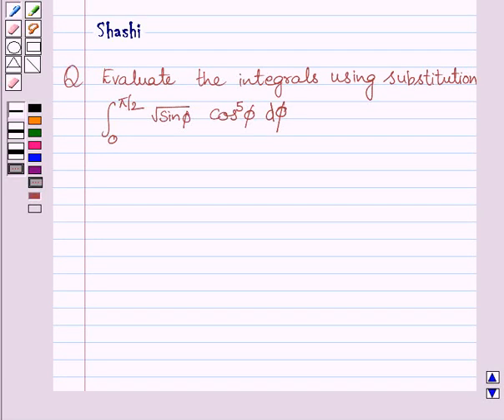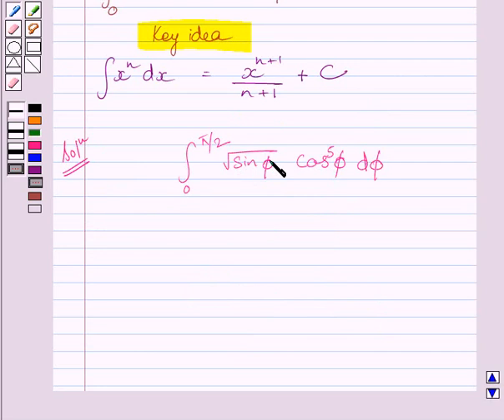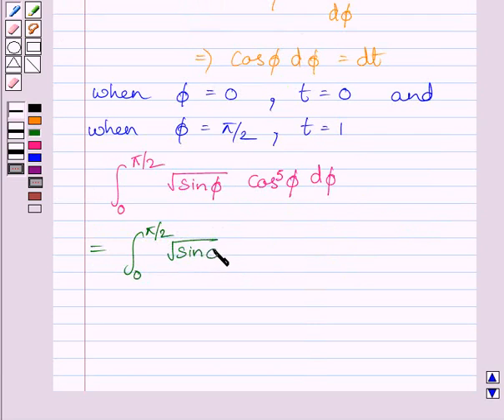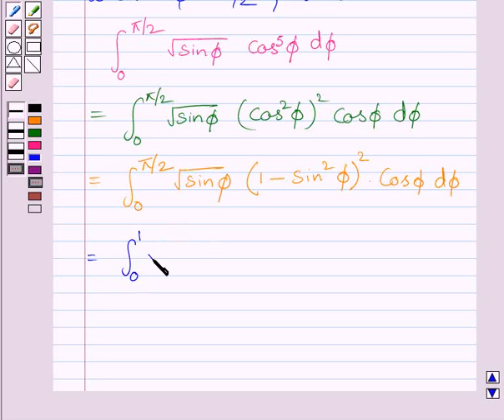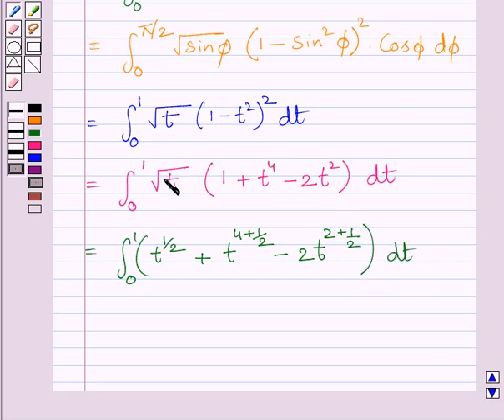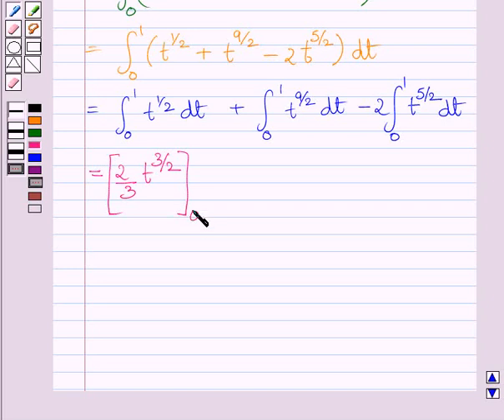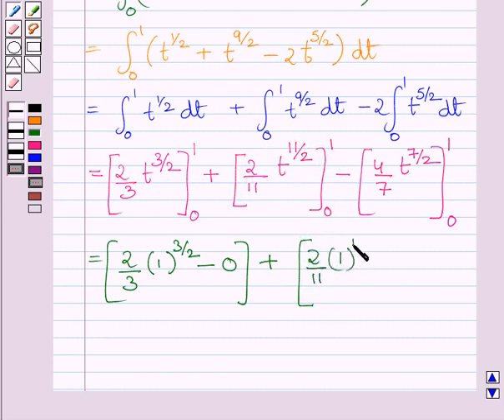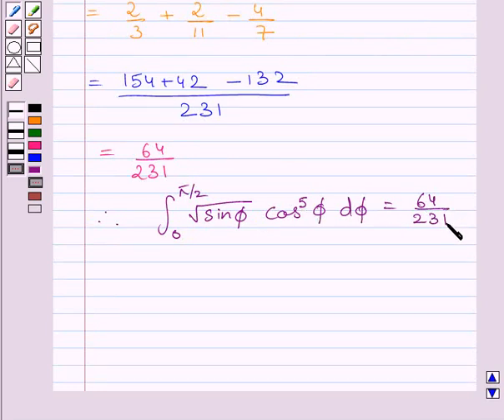Maths XII NCERT 2007 7 7 10 2